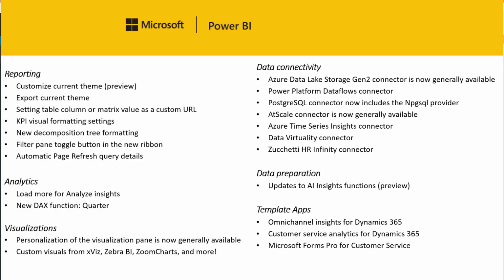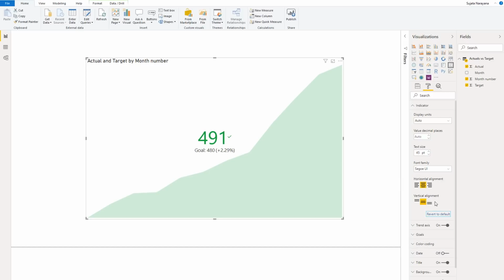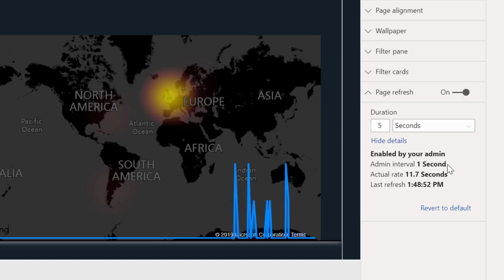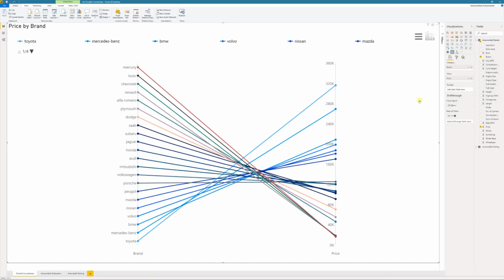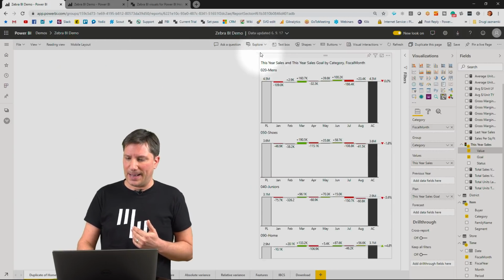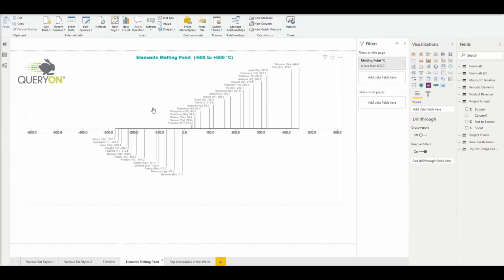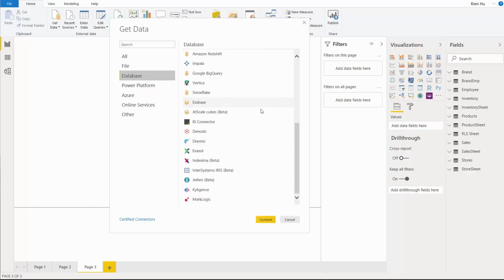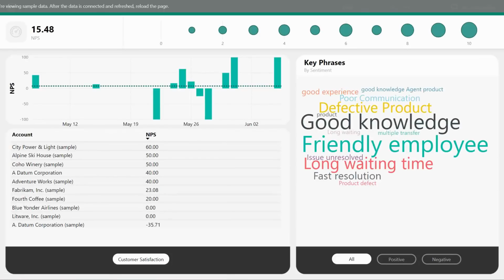Power BI Desktop Update - December 2019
This December update is packed with several new features! In preview, we have the new Customize theme dialog that allows you to tweak common theme settings without having to write or modify a JSON file! Additionally, we now allow you to export the current theme as a JSON so you can easily share, reuse, or make modifications to the JSON in an editor. Last month, we released the new decomposition tree, and this month, we are adding several new formatting options. With these additional formatting options, you can completely customize the tree to look the way you want and make it feel like part of your report. Check out the full video to learn more about all the updates and enhancements this month.

Customize current theme (preview) - 0:10

Export current theme - 4:01

Setting table column or matrix value as a custom URL - 4:36

KPI visual formatting settings - 5:53

New decomposition tree formatting - 7:22

Filter pane toggle button in the new ribbon - 9:58

Automatic Page Refresh query details (preview) - 11:56

Load more for Analyze insights - 13:50

New DAX function: Quarter - 14:14

Personalization of the visualization pane is now generally available - 14:23

Hierarchy tree by xViz - 14:57

Bullet chart by xViz - 16:53

Parallel Coordinates by xViz - 18:42

Gantt chart by xViz - 20:41

Zebra BI charts - 22:30

Zebra BI tables - 25:20

Drill Down Combo Bar PRO by ZoomCharts - 27:13

Annotated Bar by Queryon - 29:28

Tachometer 5 Ranges - 31:16

ValQ licensing updates - 35:25

Azure Data Lake Storage Gen2 connector is now generally available - 35:59

Power Platform Dataflows connector - 36:20

PostgreSQL connector now includes the Npgsql provider - 36:59

AtScale connector is now generally available - 37:24

Azure Time Series Insights connector - 37:40

Data Virtuality connector - 38:14

Zucchetti HR Infinity connector - 39:04

Updates to AI Insights functions (preview) - 39:25

Omnichannel insights for Dynamics 365 - 40:15

Customer service analytics for Dynamics 365 - 41:39

Microsoft Forms Pro for Customer Service - 42:04